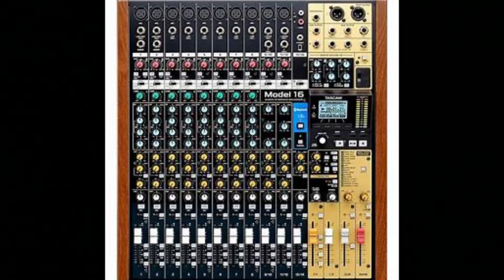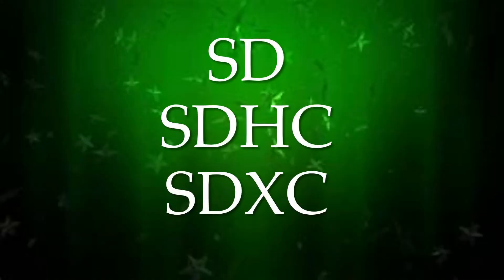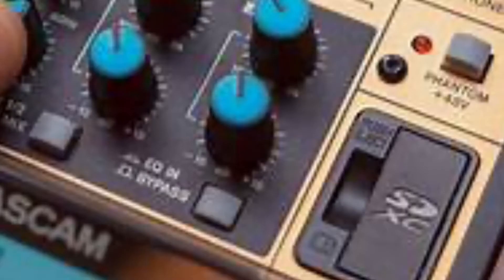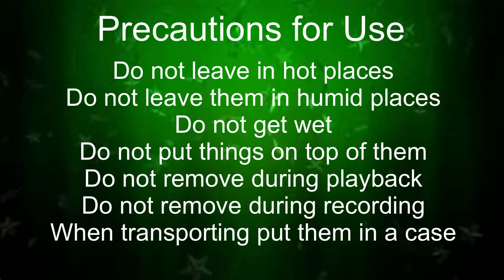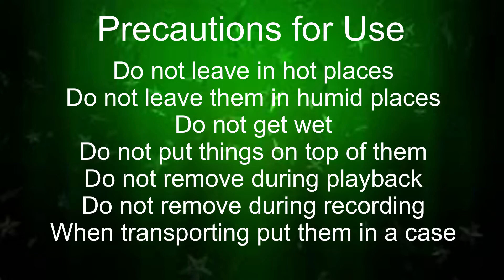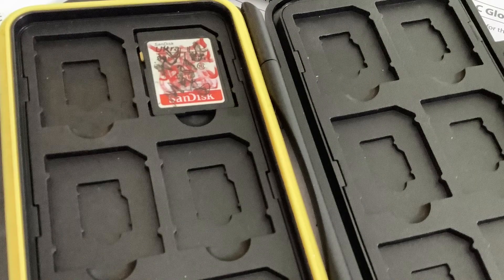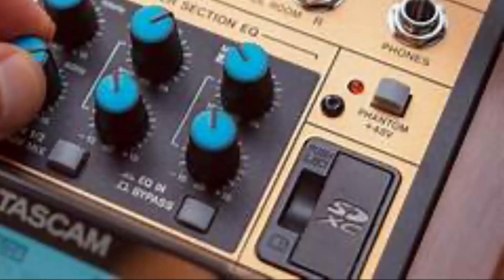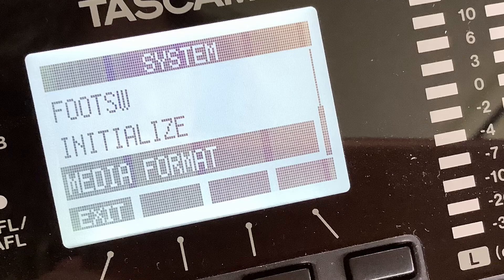Which SD cards to use tascam model 16 tested media how to look after SD cards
A list of SD cards are at the end of this recording that can be used with this desk
I always use Scan Disc and have found these very reliable.
This list of media can be confirmed on the tascam website

Woven Chaos!